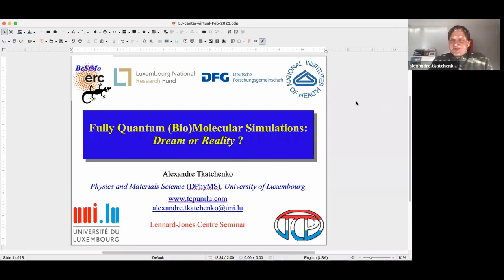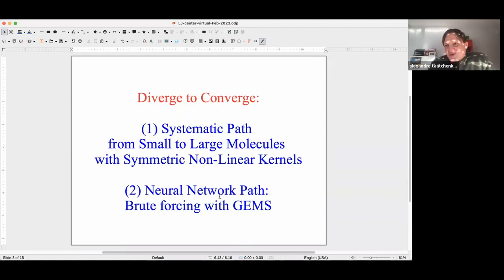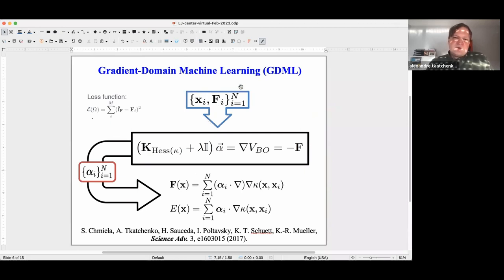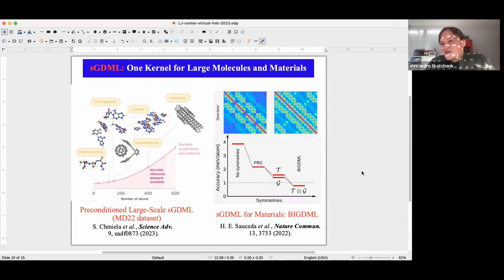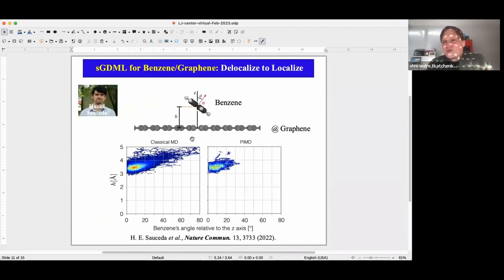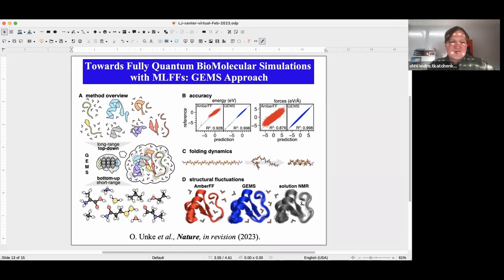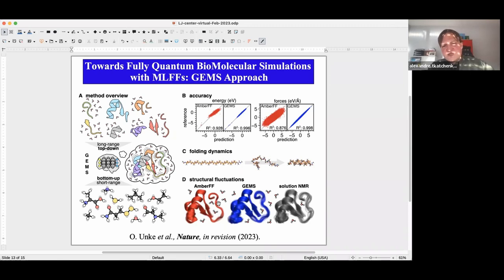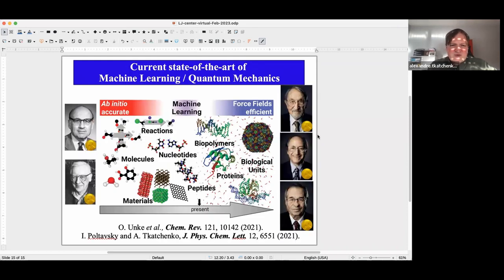Fully Quantum (Bio)Molecular Simulations: Dream or Reality?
Lennard-Jones Centre discussion group seminar by Prof. Alexandre Tkatchenko from the University of Luxembourg.

The convergence between accurate quantum-mechanical (QM) models (and codes) with efficient machine learning (ML) methods seems to promise a paradigm shift in molecular simulations. Many challenging applications are now being tackled by increasingly powerful QM/ML methodologies. These include modeling covalent materials, molecules, molecular crystals, surfaces, and even whole proteins in explicit water This talk attempts to provide a reality check on these recent advances and on the developments required to enable fully quantum dynamics of complex functional (bio)molecular systems. Multiple challenges are highlighted that should keep theorists in business for the foreseeable future.

The seminar was held on 6th February 2023.